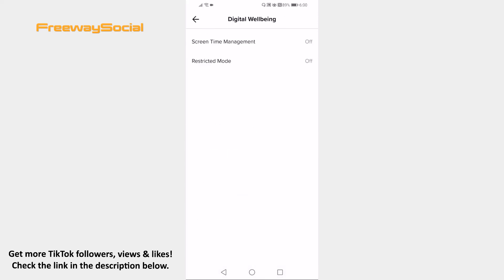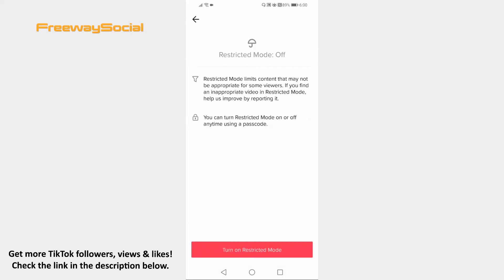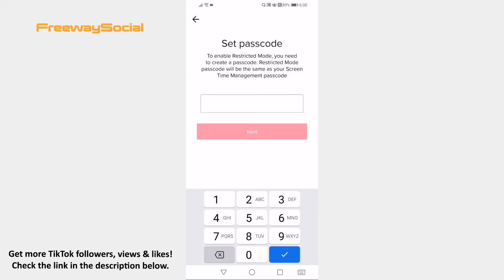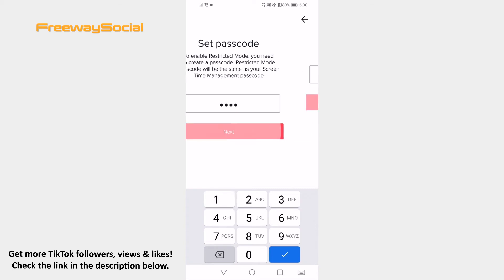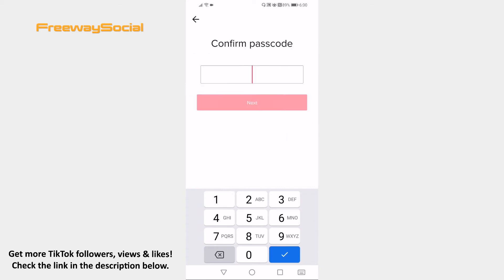How To Turn On Restricted Mode On TikTok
In this video I am going to show you how to turn on restricted mode on TikTok.

Follow these steps and you will be able to do it:

1. Open up TikTok on your phone and login to your TikTok account.
2. Click on the menu icon at the upper right corner.
3. Scroll down a little and proceed to “Digital wellbeing”.
4. Click on “Restricted mode”.
5. Now tap on “Turn on restricted mode” button at the bottom.
6. Set a new passcode and confirm it afterwards.

I hope this guide was helpful and you were to turn on restricted mode on TikTok. Don’t forget to like this video and visit us